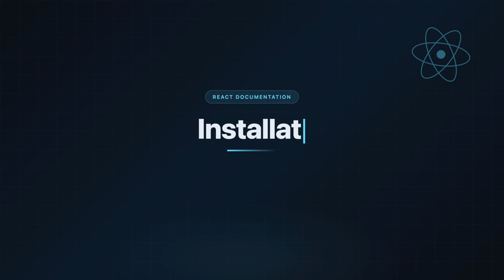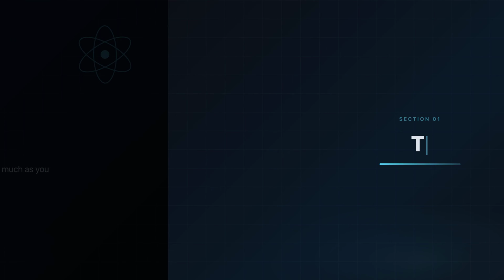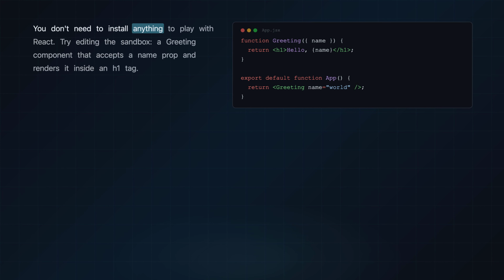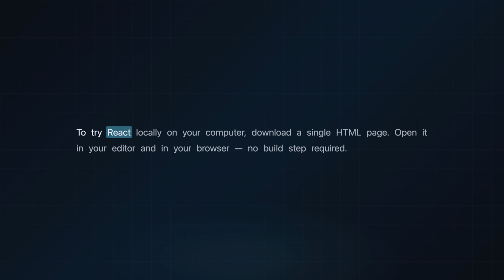Your First React Installation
React has been designed from the start for gradual adoption. You can use as little or as much React as you need. Whether you want to get a taste of React, add some interactivity to an HTML page, or start a complex React-powered app, this section will help you get started.